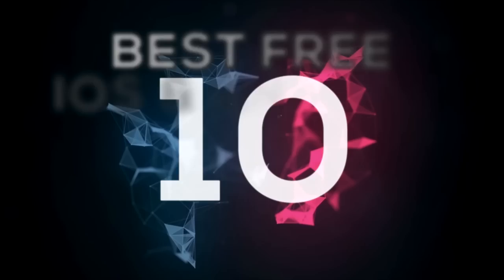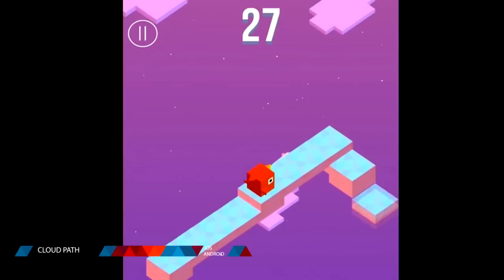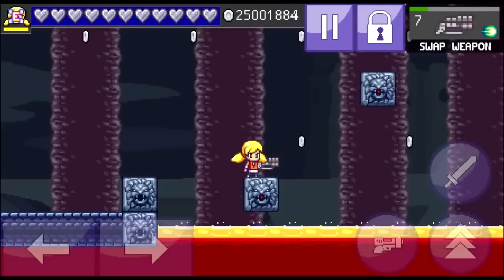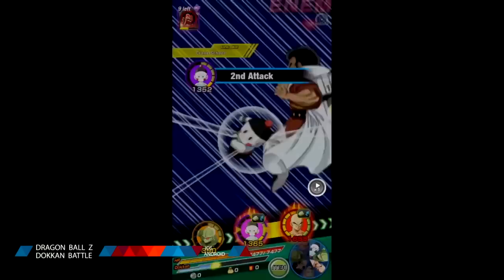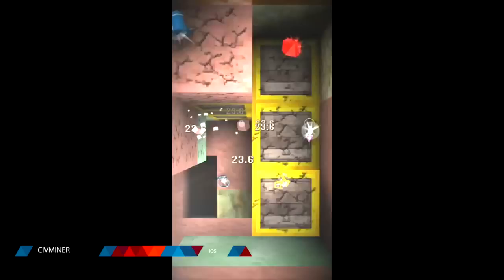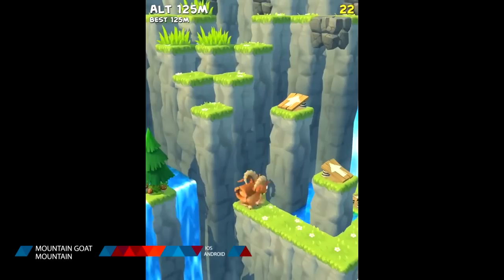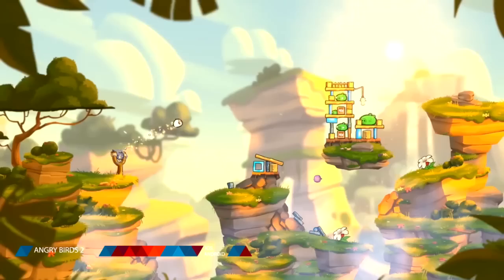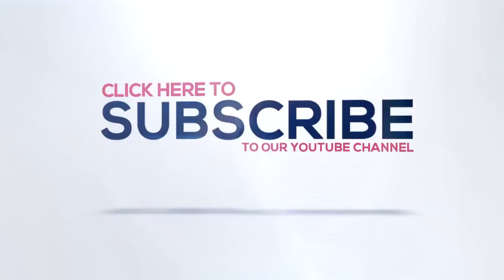10 Best FREE iOS & Android Games Of July 2015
The best FREE iOS and Android games from July 2015. What are you playing on your phones? Let's talk about it! (Download links below)

10. Million Arthur

9. Cloud Path

8. Samurai Blitz

7. Cally’s Caves 3

6. Dragon Ball Z Dokkan Battle

5. Gabriel Knight Sins of the Fathers

4. CivMiner

3. Alphabear

2. Mountain Goat Mountain

1. Angry Birds 2

BONUS